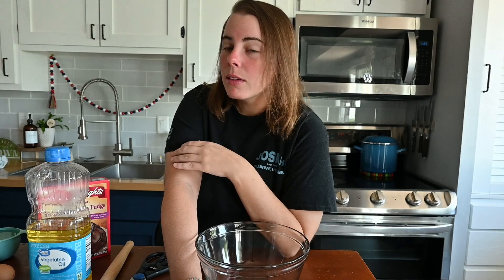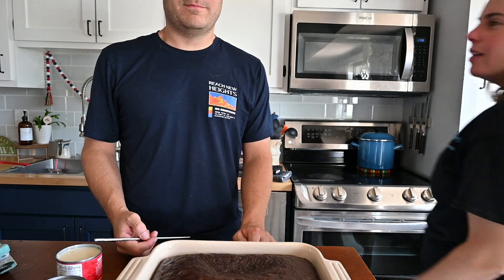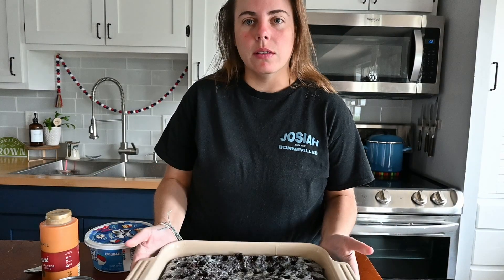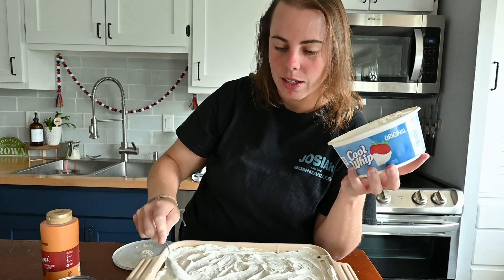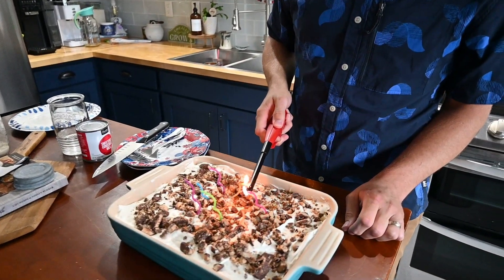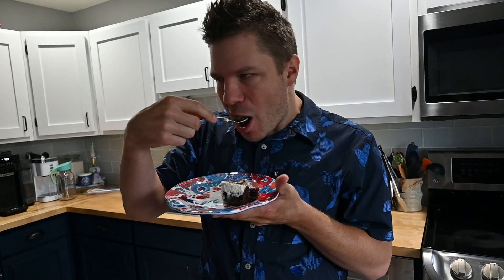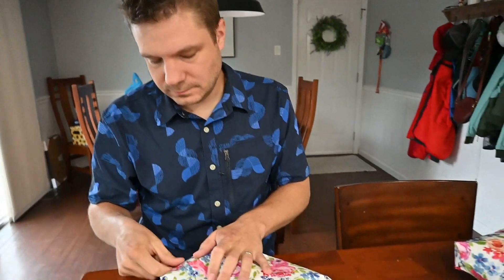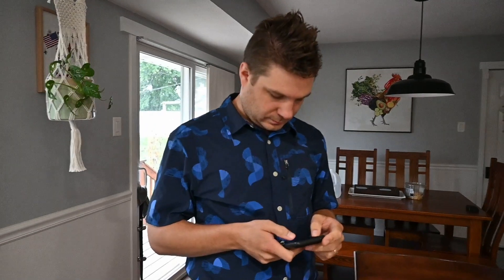Chocolate Caramel Poke Cake Recipe | The Best Birthday Cake You Can Make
In this video, I show you how to make the easiest, most moist birthday cake! the recipe uses a regular boxed cake mix and you add sweetened condensed milk and caramel sauce. This cake is perfect for any cake lover, especially for those that love a good chocolate cake!